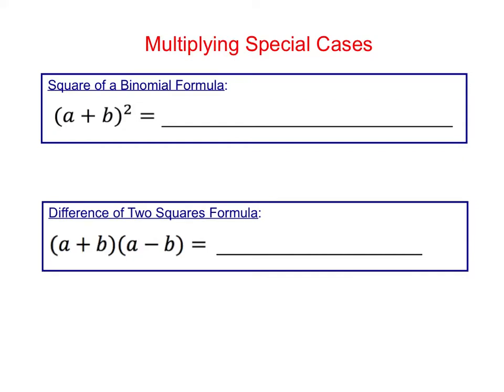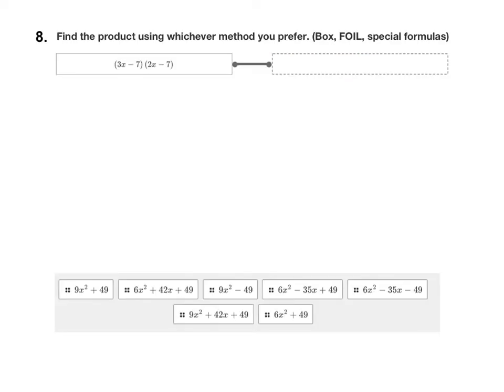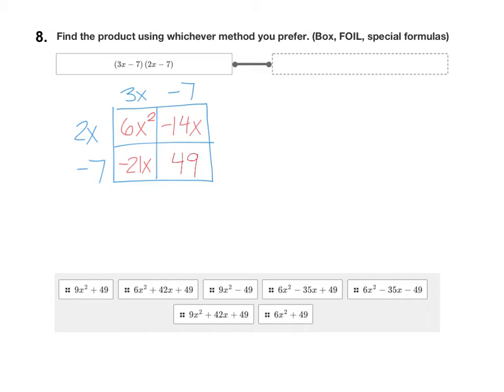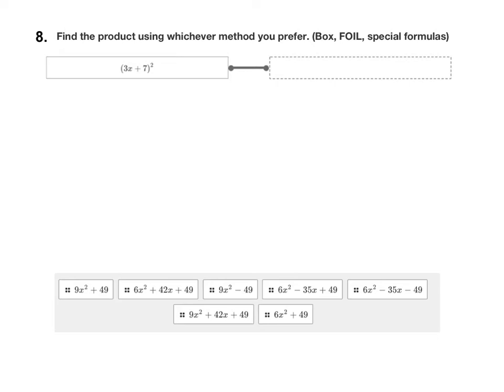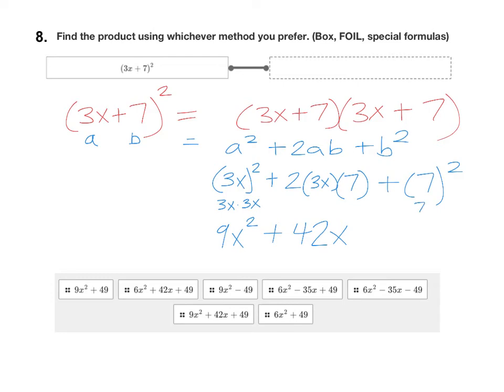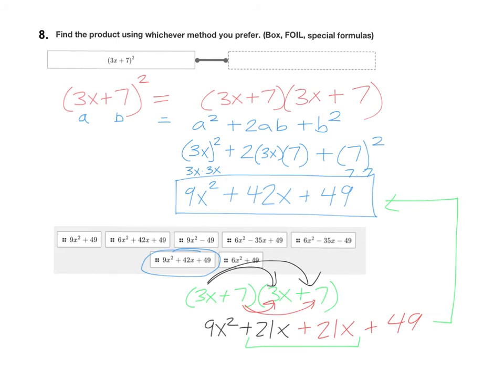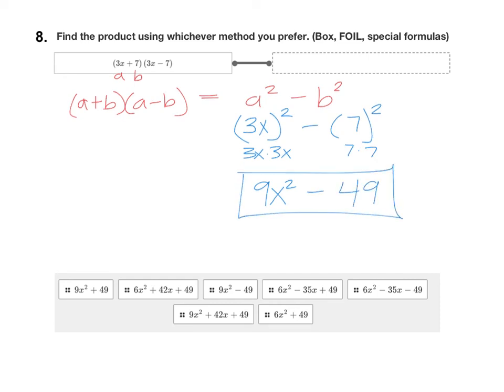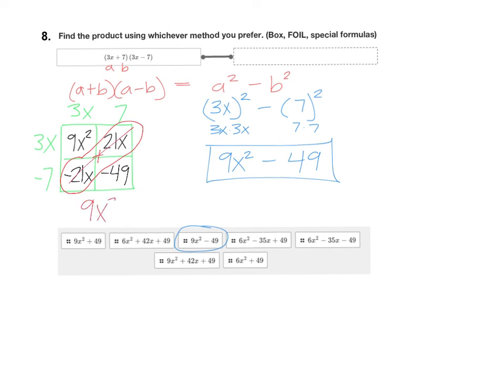#8 - 7.1 & 7.2 Quiz Review